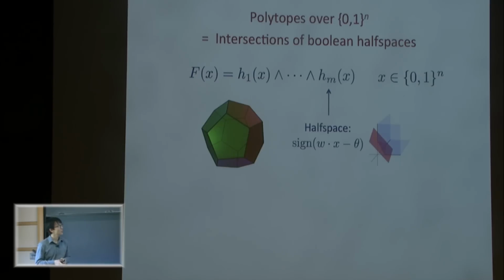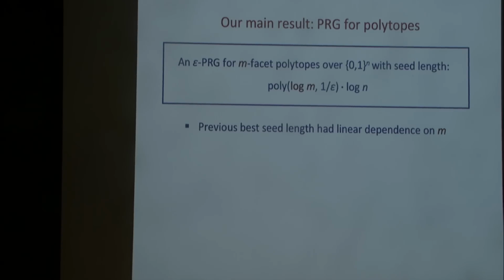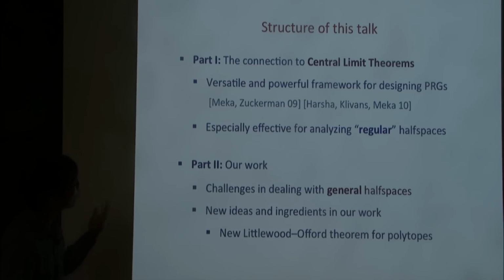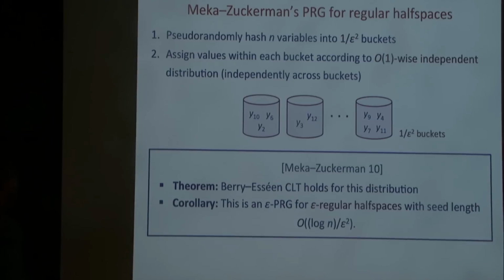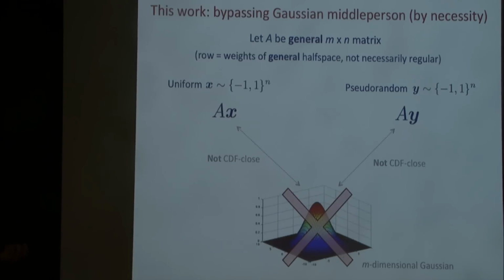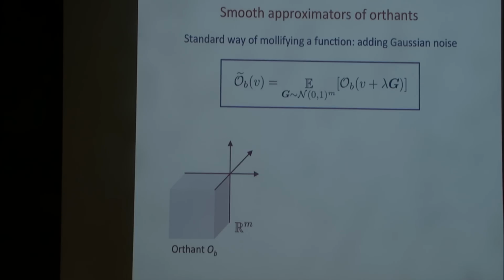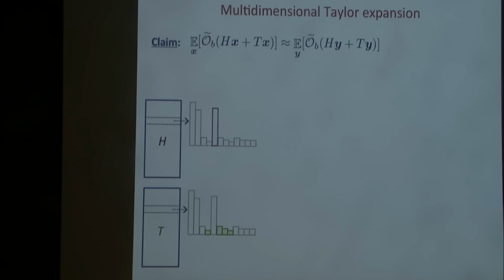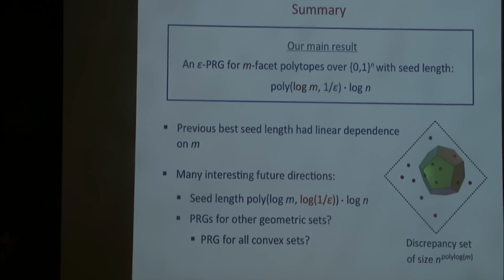Fooling polytopes - Li-Yang Tan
Topic: Fooling polytopes
Speaker: Li-Yang Tan
Date: April 1, 2019